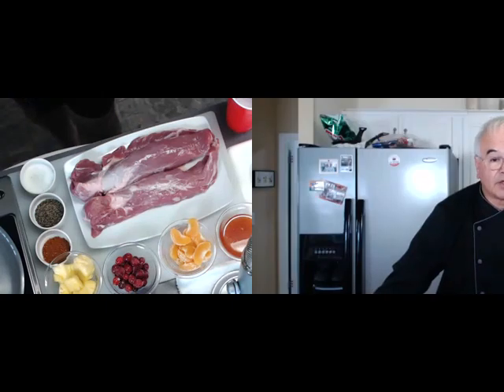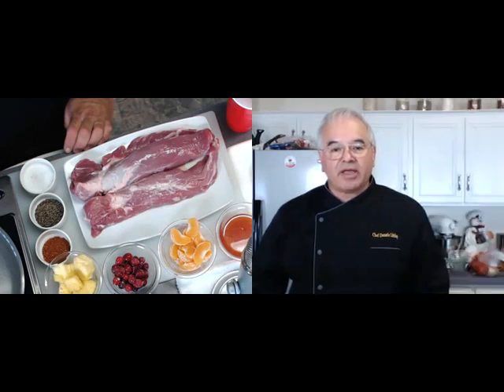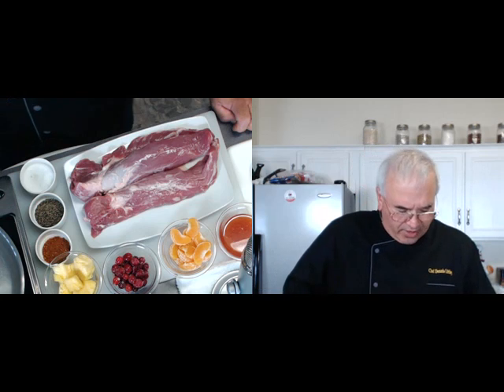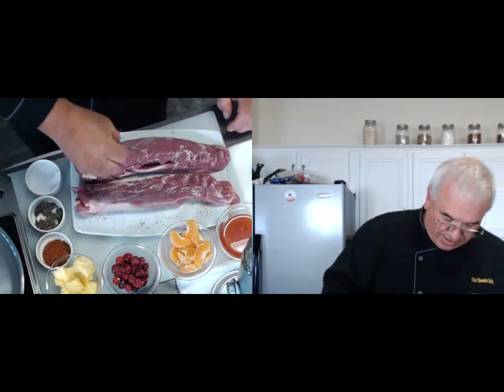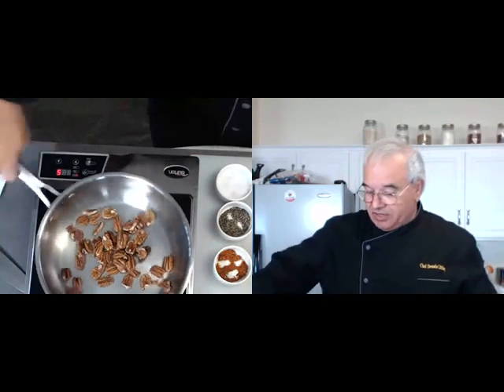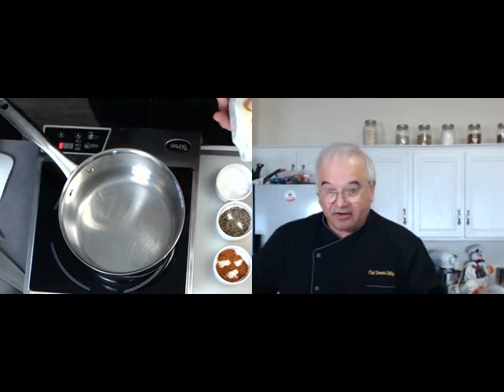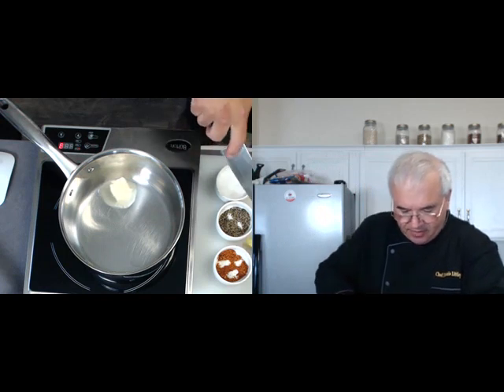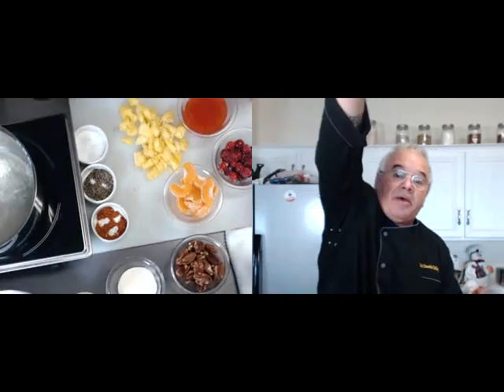Peppered Pork Loin w/ Orange Pecan Sauce - Around the Kitchen Table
you'll love this delicious and easy to make restaurant style dish, that you can make in your own home in just about 30 minutes.

The sauce is easily adaptable and can be used with chicken or fish.